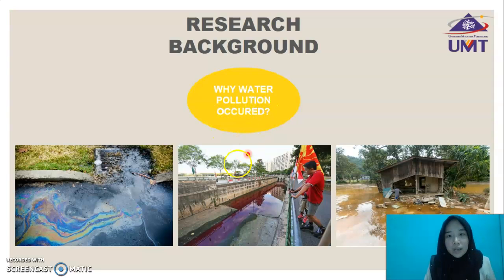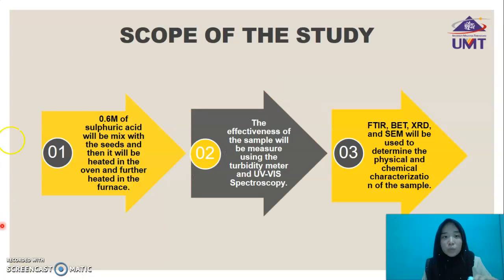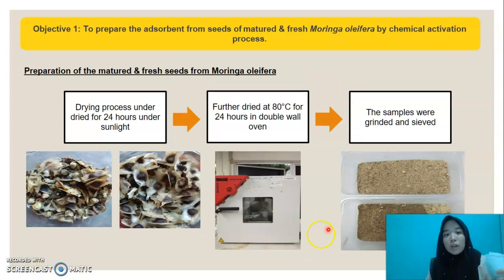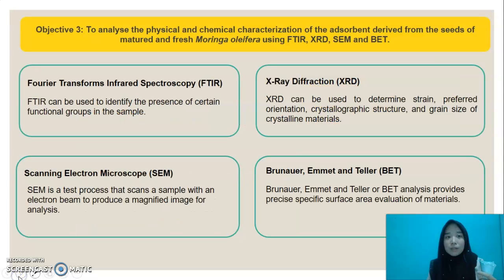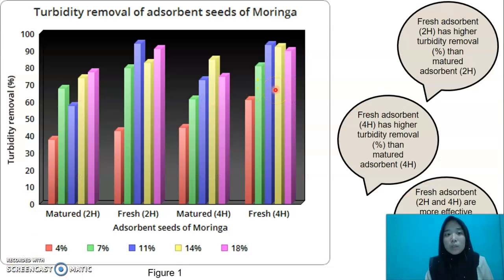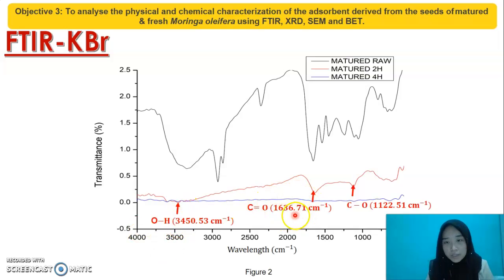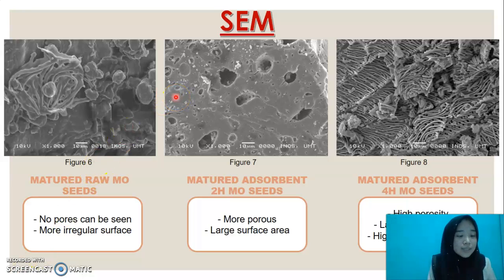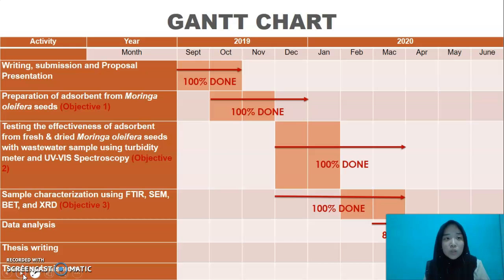FYP Progress Presentation